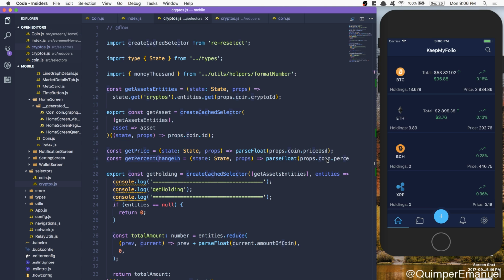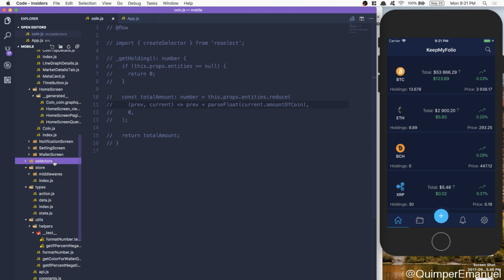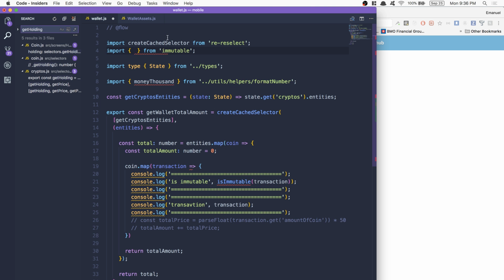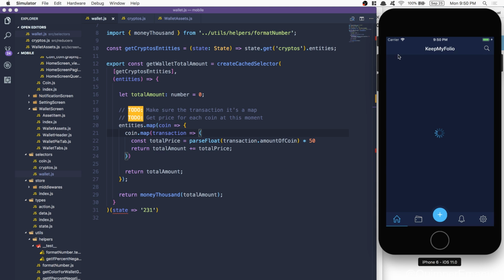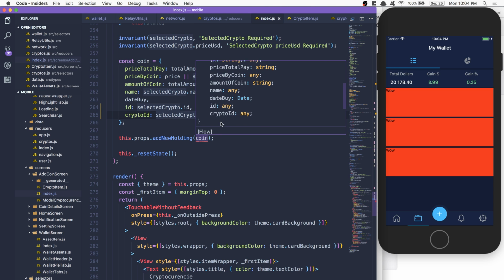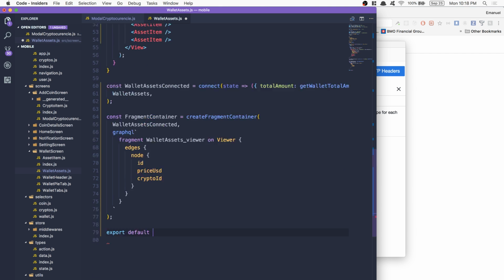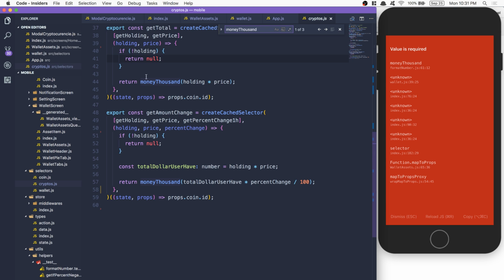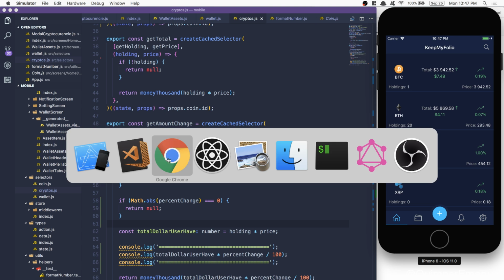LiveStreaming Building a Crypto portfolio app with React Native